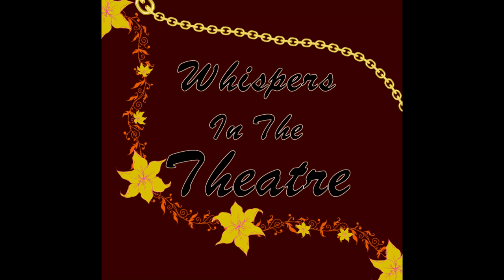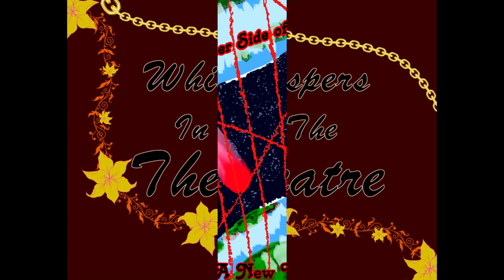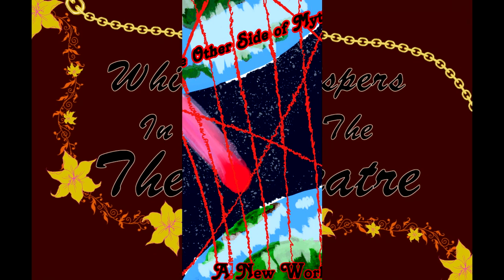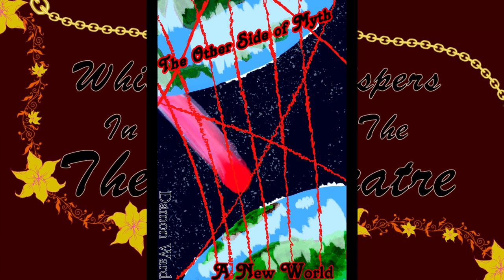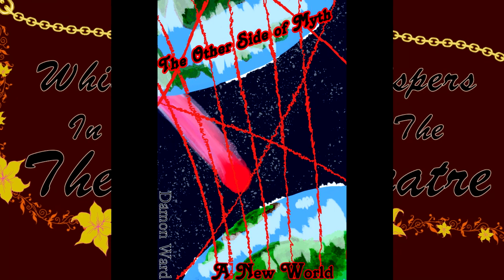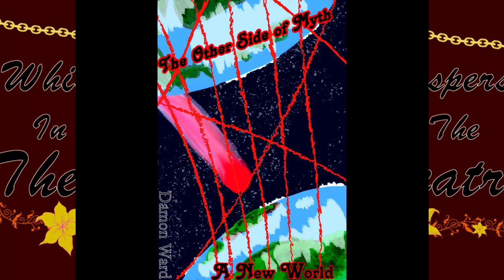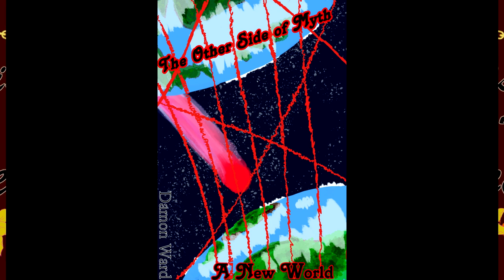The Other Side of Myth Chapter 14: Standalone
In which Kiara stands alone against Pialla's pursuers.

Sound effect credit:
Striker Magic by my friend StarrySnoog
Cape Swoosh by CosmicEmbers
Horn (Trombone Glissandi) by PhonosUPF
Clapping by. Owlmedia
Closing door Arnaud Coutaincier
Birds chirping by Klank Beeld